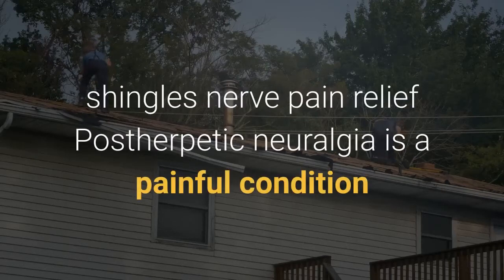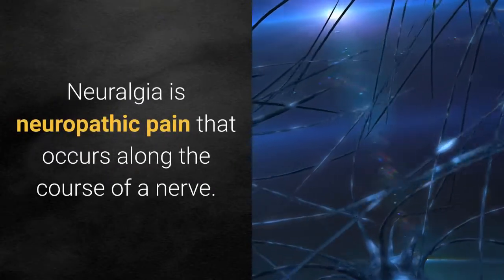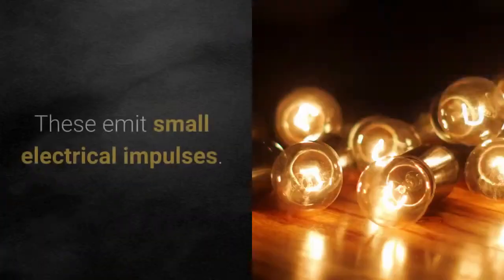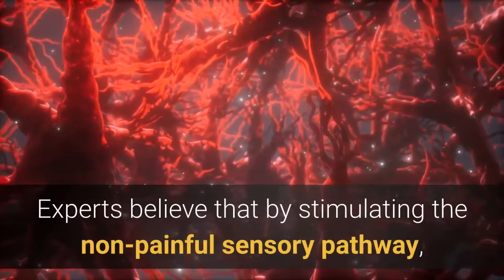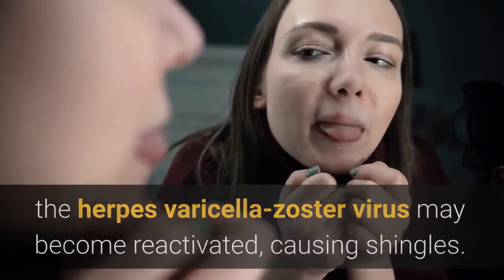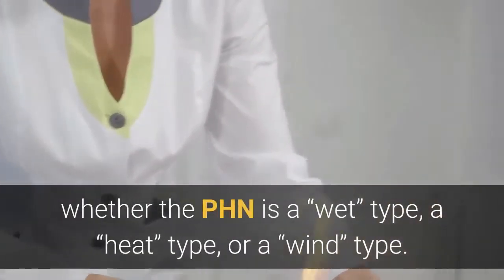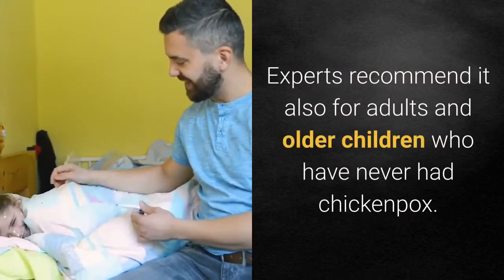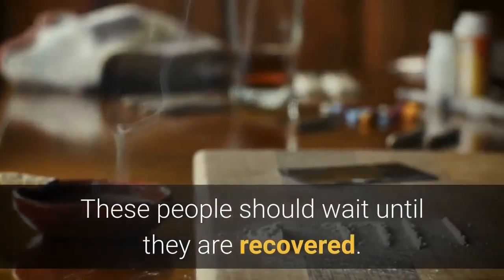Shingles nerve pain relief | What is postherpetic neuralgia?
"Postherpetic neuralgia is a painful condition that affects the nerve fibers and skin. It is a complication of shingles, and shingles is a complication of chicken pox.

If the pain caused by shingles continues after the bout of shingles is over, it is known as post-herpetic neuralgia (PHN). It is estimated that about 1 in 5 patients with shingles will go on to have PHN.

Neuralgia is neuropathic pain that occurs along the course of a nerve. It tends to happen when an irritation or damage to a nerve alters its neurological structure or function.

The sensation may be of intense burning or stabbing, and it may feel as if it is shooting along the course of the affected nerve.

Neuropathic pain comes from inside the nervous system. It is not caused by an outside stimulus, such as an injury. People often refer to it as a pinched nerve, or trapped nerve. The nerve itself sends pain messages because it is either faulty or irritated."